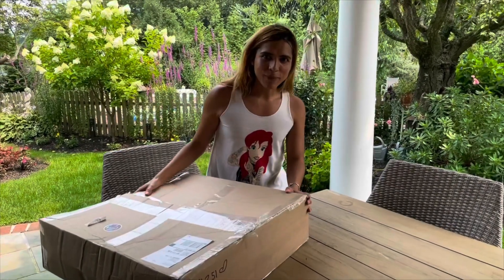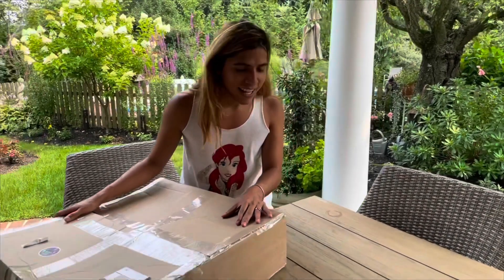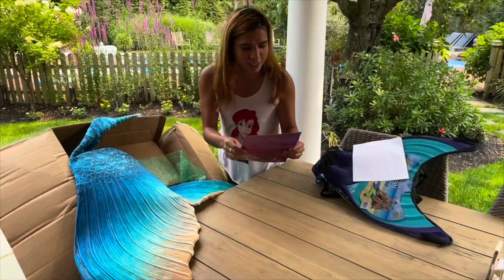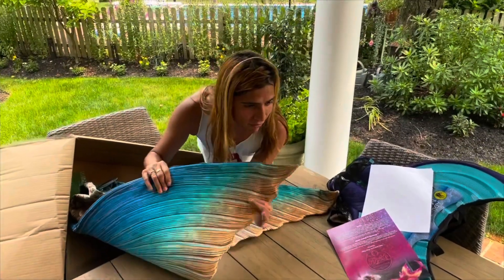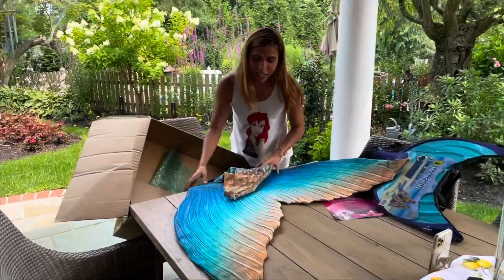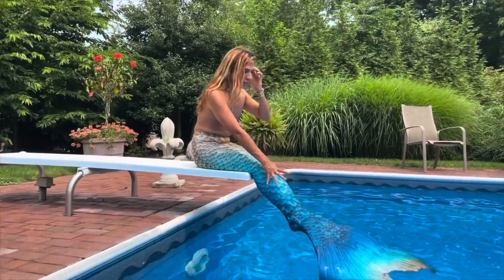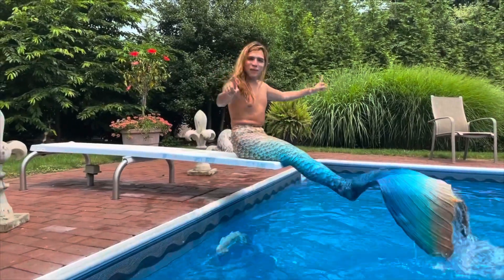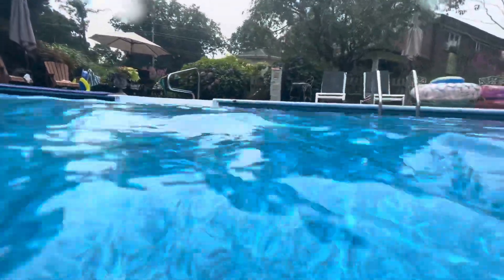My very first Finfolk Tail! + First Swim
Today is my sixth year anniversary of being a Merman! And what better way to Shellebrate than unboxing my very first Finfolk Tail! This was a Christmas Present, and I was very excited when I saw their Spring 2021 collection! The team was very helpful at helping me choose the right size and clarify my doubts and questions! This is a new era for TheTravelingMerman and I can’t wait to share it with you all! 🤗☺️🧜🏽‍♂️✨